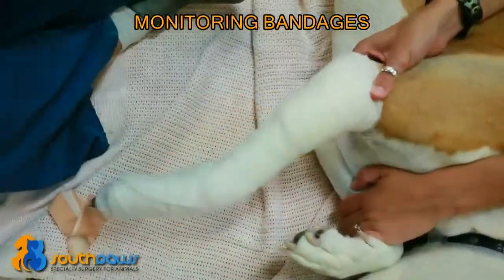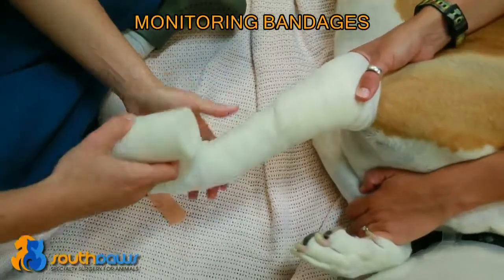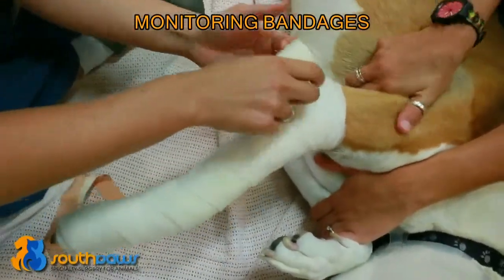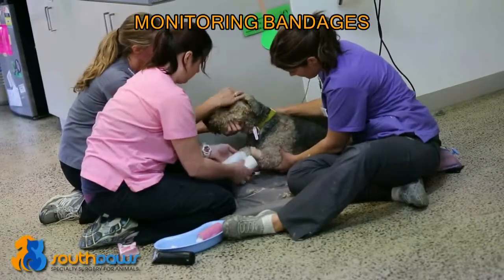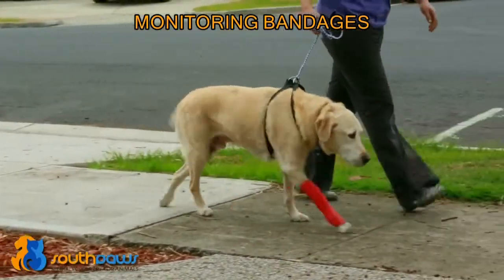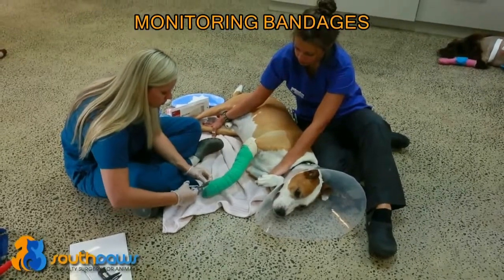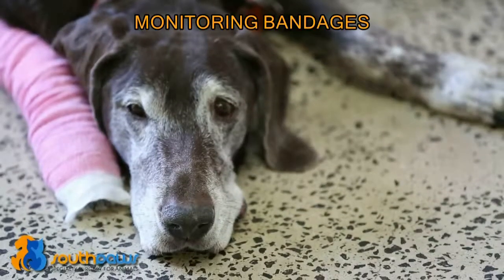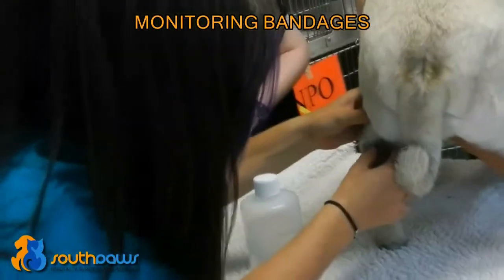Southpaws Monitoring Bandages